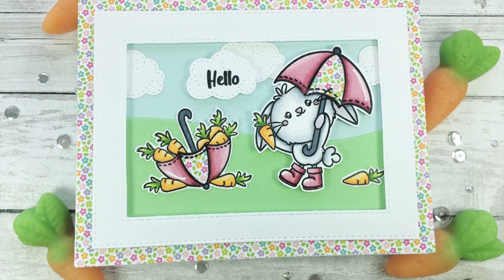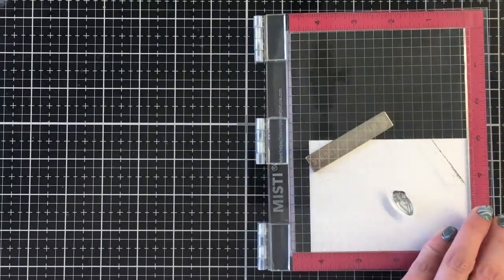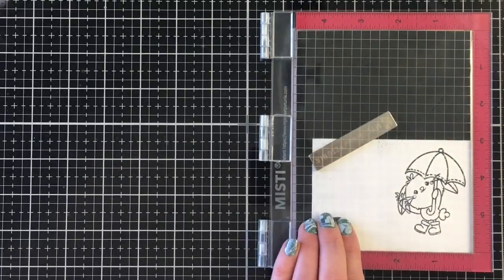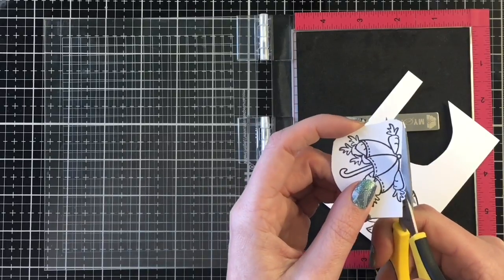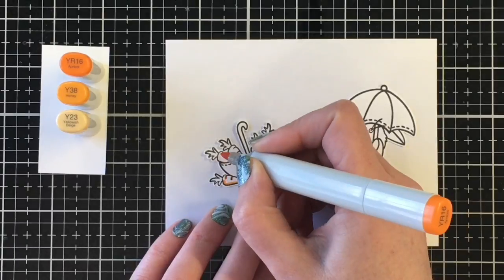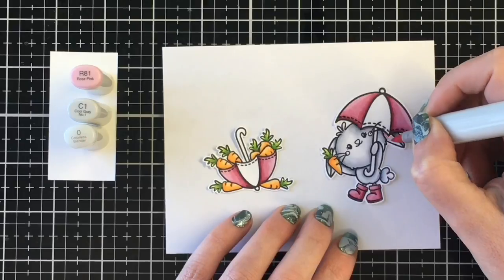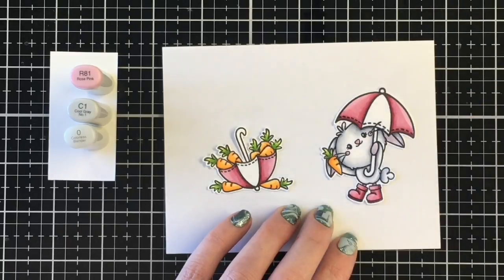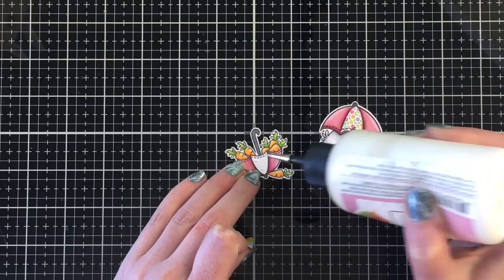Creative Masking to Enhance Your Images | Not2Shabby New Release Hop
Welcome to the N2S Inspiration Hop for our Spring/Summer 2020 Release (All products listed below)! The hop will run from March 7th - March 14th leaving you plenty of time to watch and comment on each video. One winner will be drawn randomly from the comments on March 15th. The prize is a $25 gift certificate to Not2Shabby!

For those of you that must have it all we have a special discounted bundle!!

Here's the link to the Not 2 Shabby New Release Bundle

Product List

Inks

Adhesives

Bertech Foam Tape

Repositionable Adhesive Tape Runner (Similar to the one I used)

Tools

2 pack (Amazon.com)

Sakura White Gelly Roll Pen (Bold 10)

Paper

Neenah Classic Crest Solar White Cardstock 80lbs (Colouring)